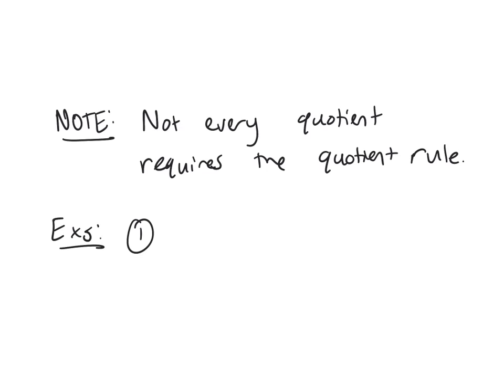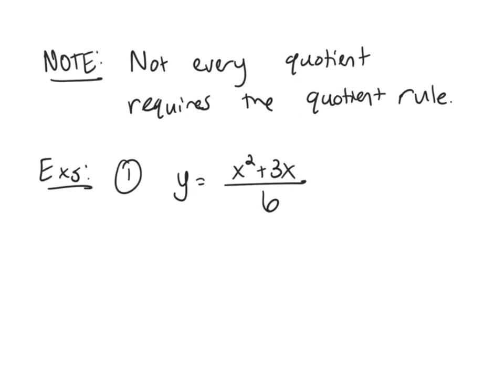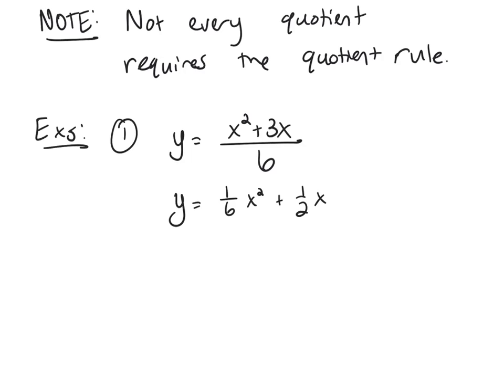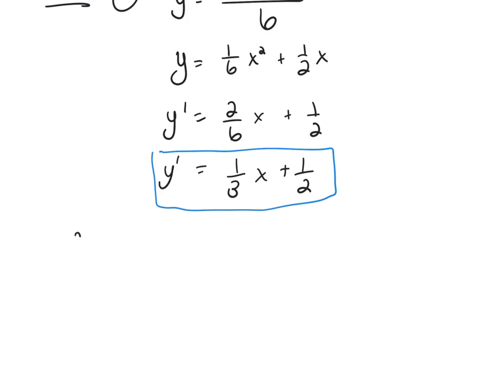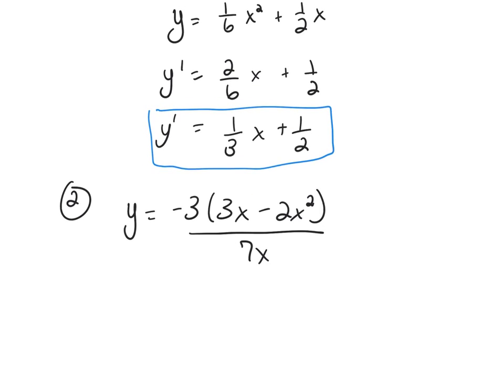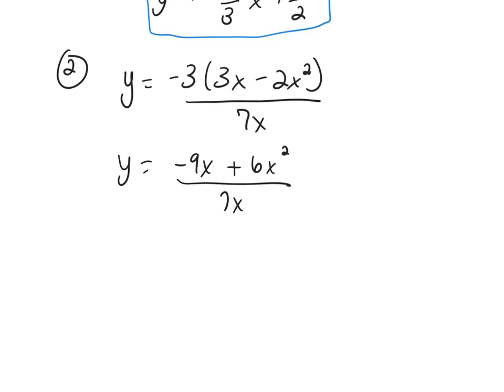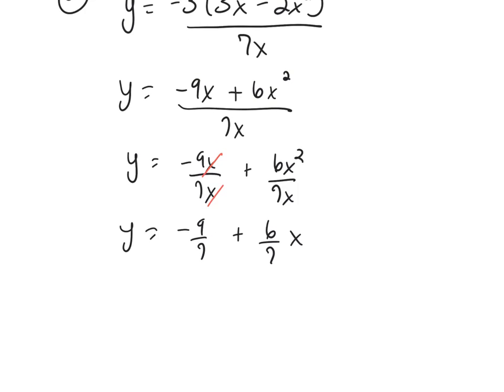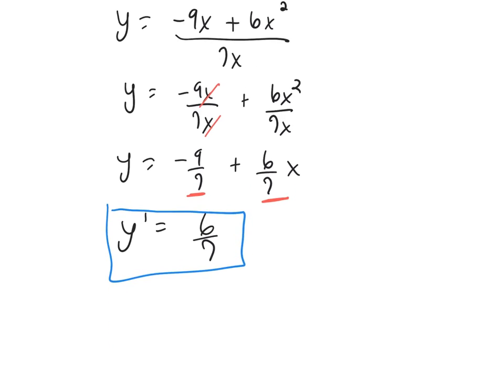Note about Quotient Rule